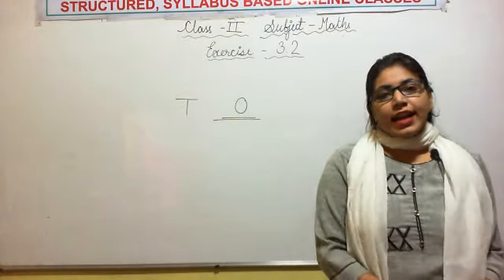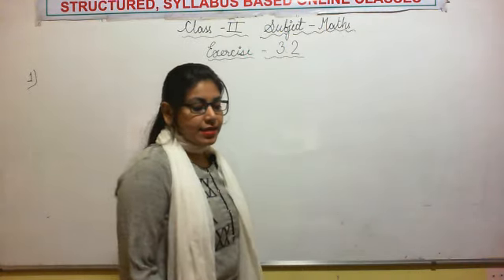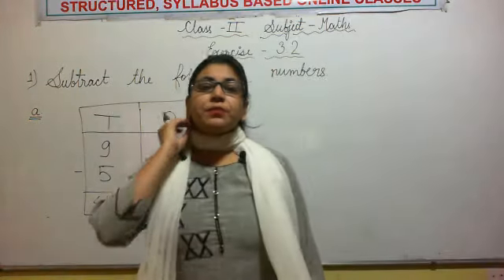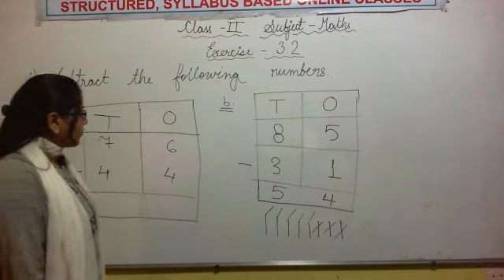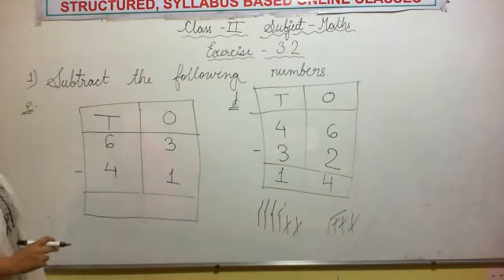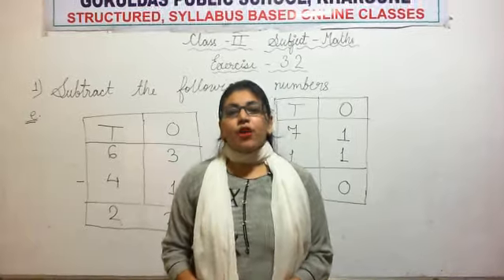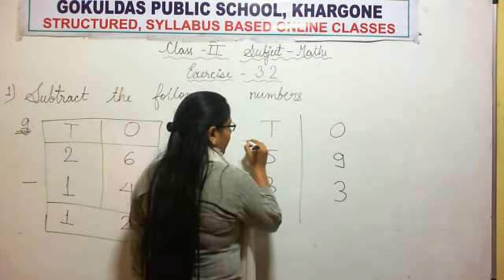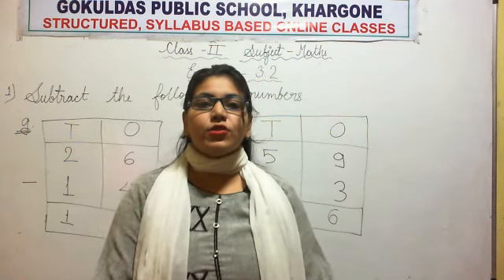Class II (Math) Ex. 3.2 Part 1 (RD 10-08-2020)